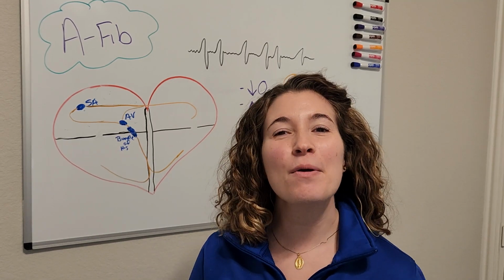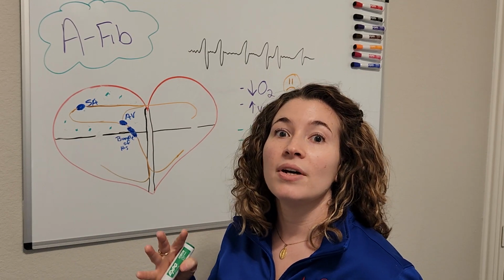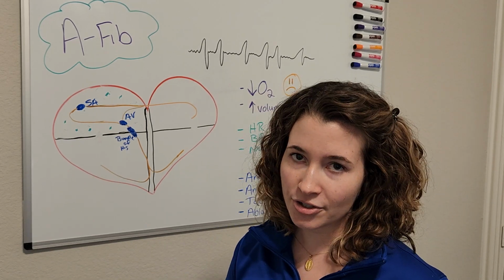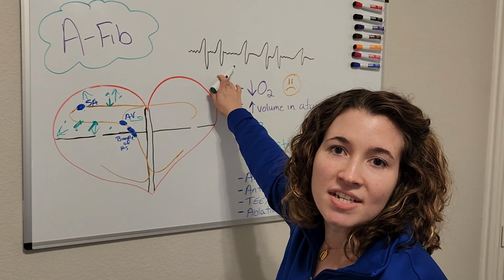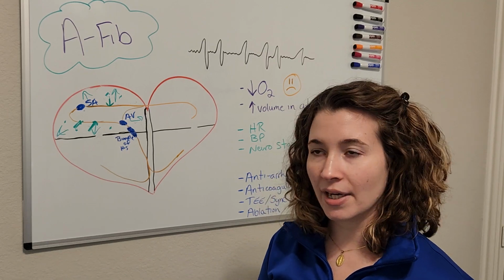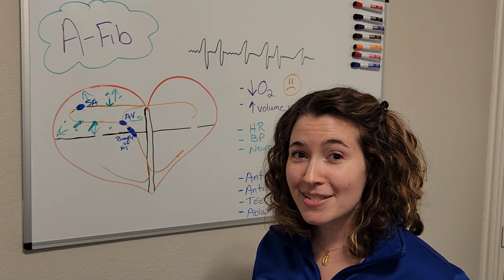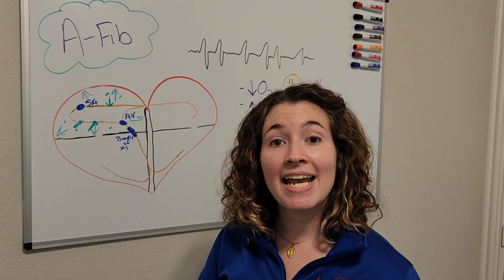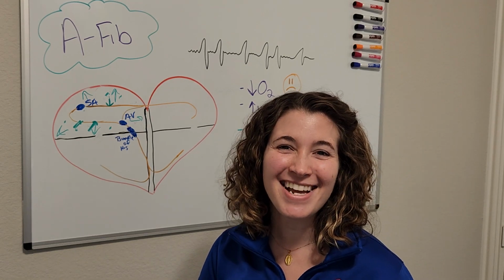A-Fib Crash Course: Causes, Assessment, and Interventions ❤️